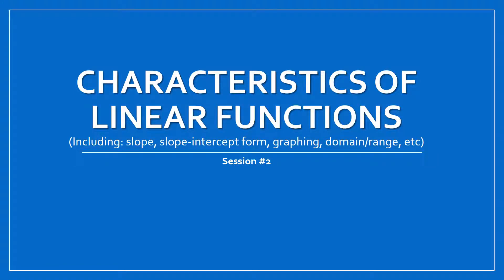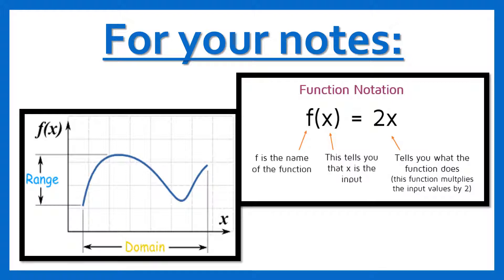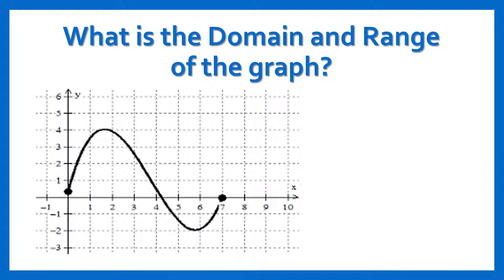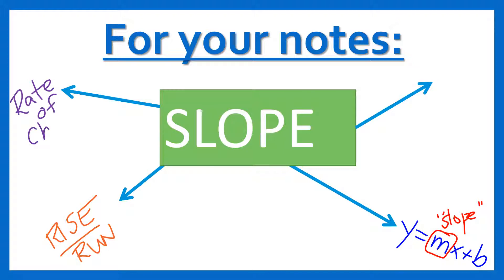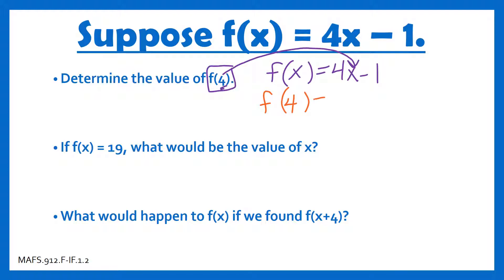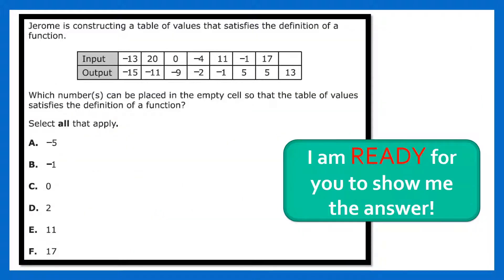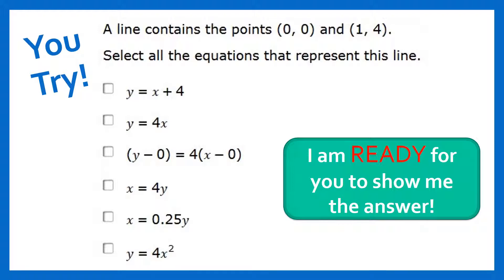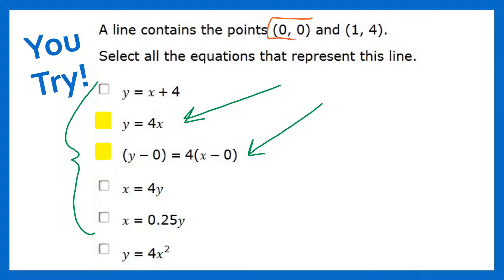Characteristics of Linear Functions, Session2